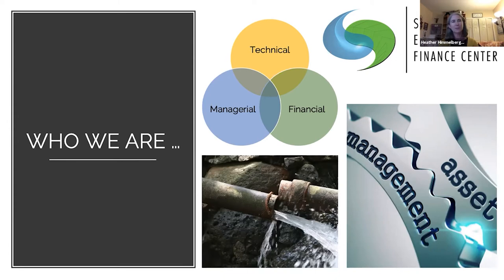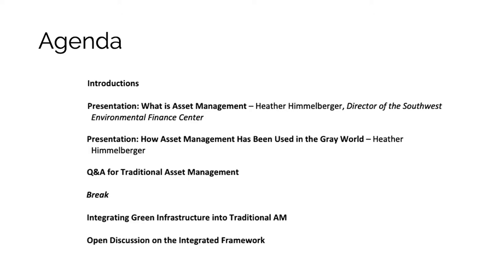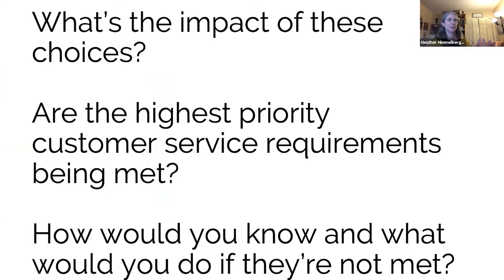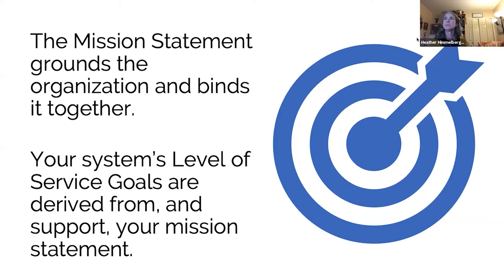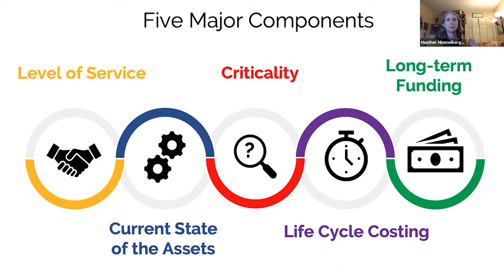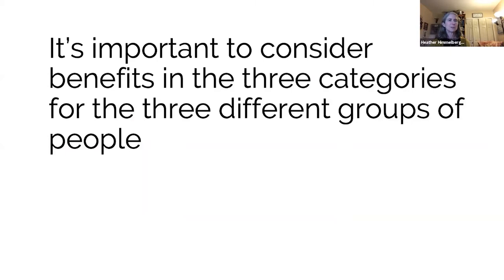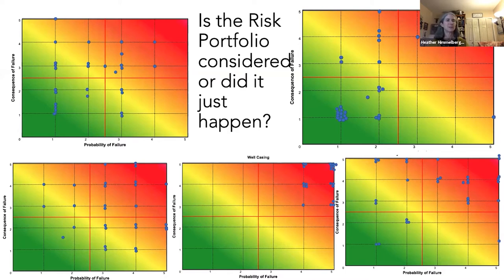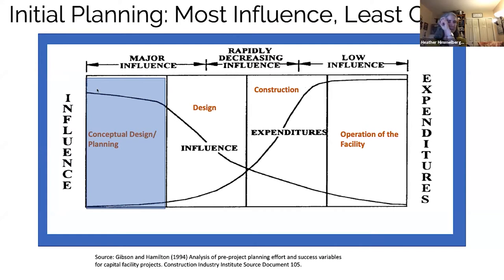Integrated Asset Management Framework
The SWEFC presented a review of traditional asset management covering all five core components: Level of Service, Current State of the Assets, Criticality, Life Cycle Costing and Long-Term Funding. SWEFC staff discussed how green infrastructure was incorporated into the traditional gray asset management framework. Finally, SWEFC staff introduced the framework and demonstrated how to use the online guidebook. The remaining time was dedicated to discussion about the framework.

Presenters: Heather Himmelberger, Hayley Hajic, Dawn Nall